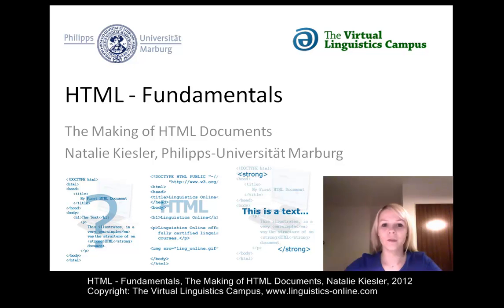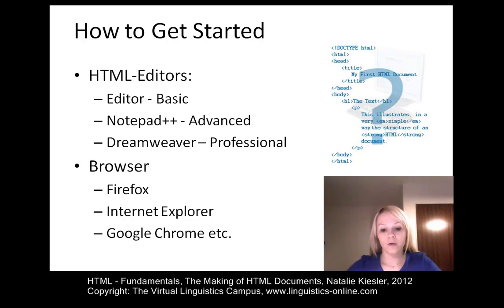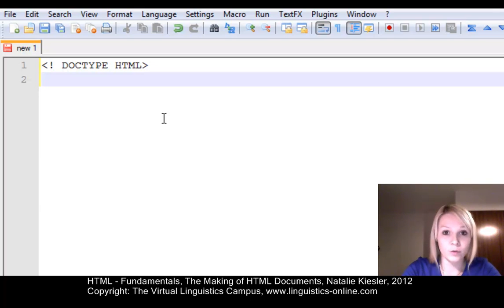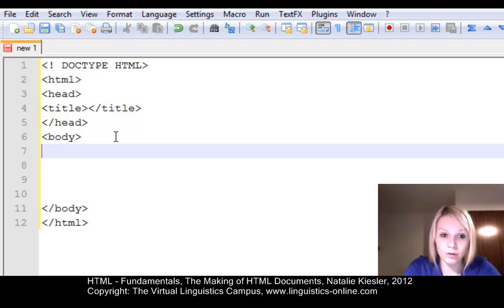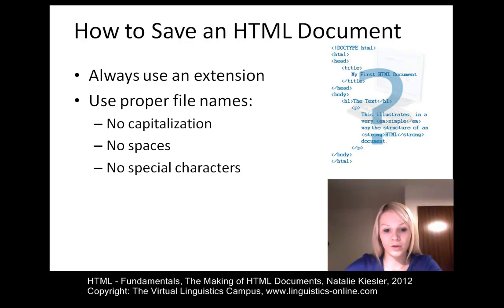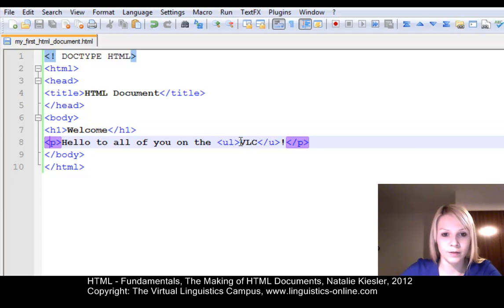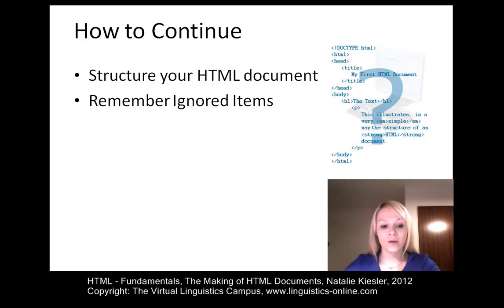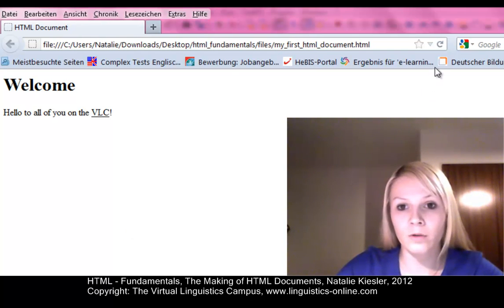HTML and CSS - The Making of HTML Documents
This screencast shows how HTML documents can be created from scratch including the choice of an appropriate editor. Using the example and the code of the E-Lecture "HTML Fundamentals" the devlopment of an HTML document from typing to publishing will be illustrated step by step.